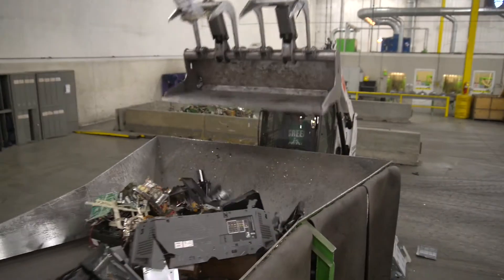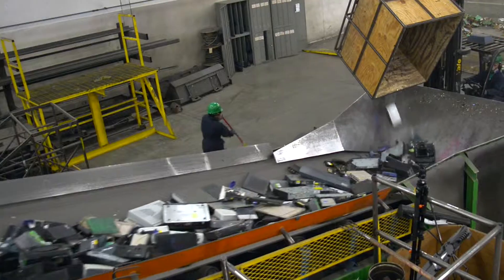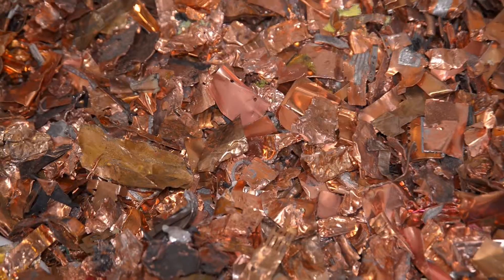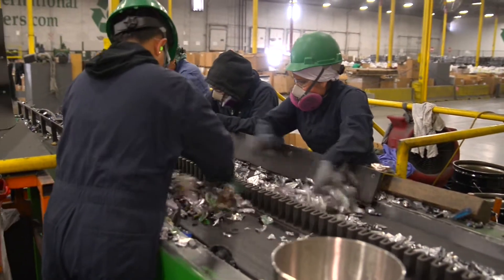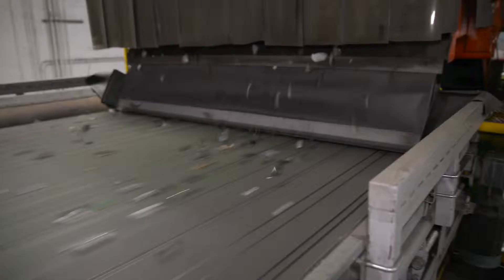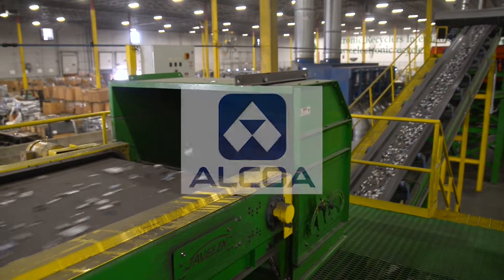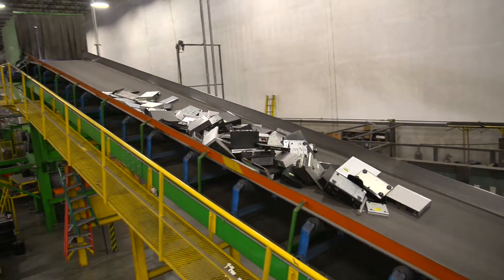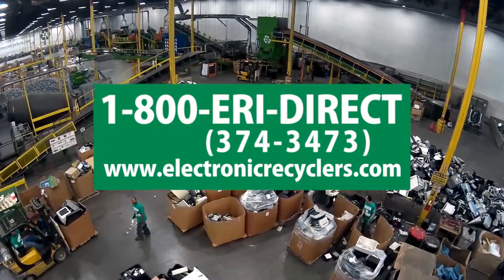How To Recycle DVD Players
In this video, Electronic Recyclers International (ERI), the largest recycling service for electronic waste in the world, explains how DVD players are broken down and recycled.